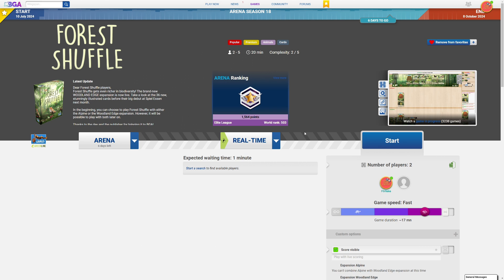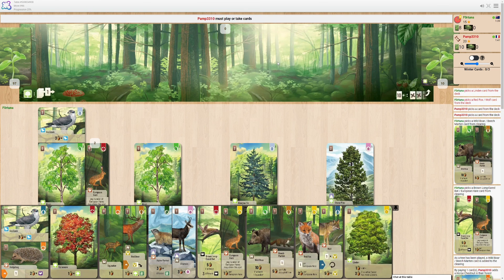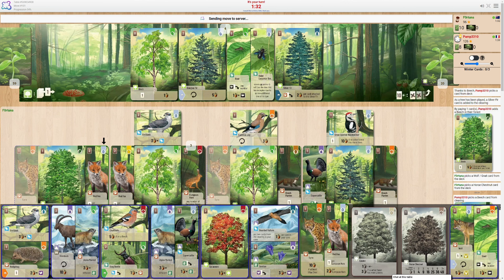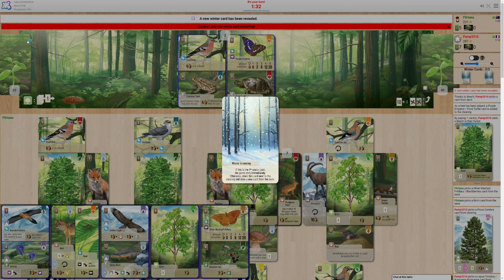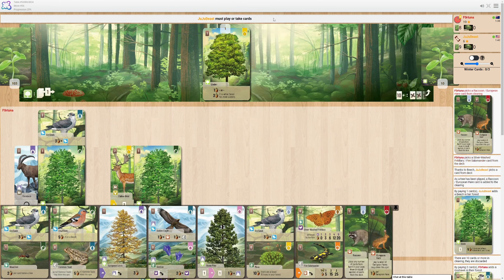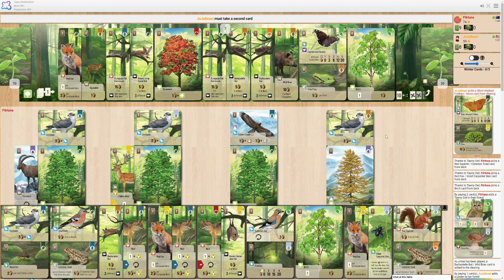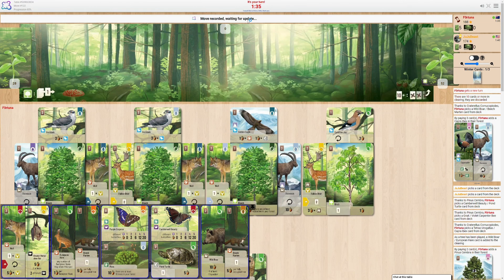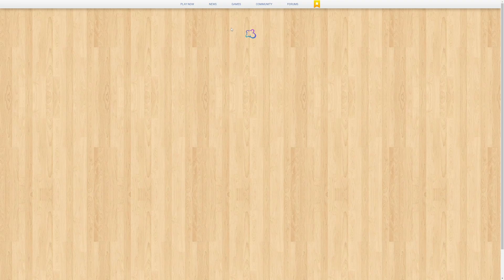Back To Back Bird Builds | Forest Shuffle Ranked | BGA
Just some ranked Forest Shuffle on Board Game Arena. Trying to climb to Elite before seasons ends.